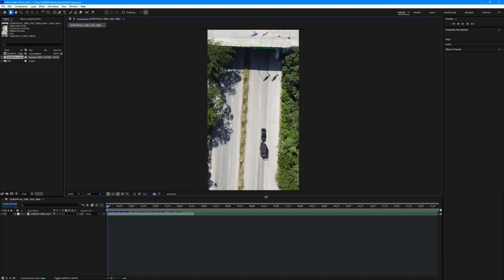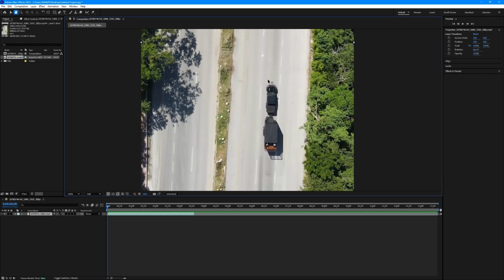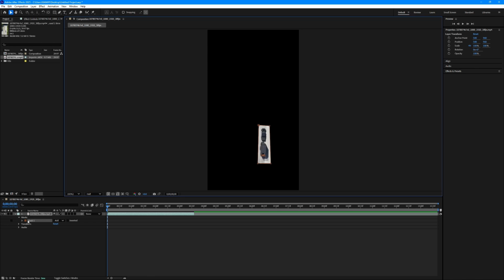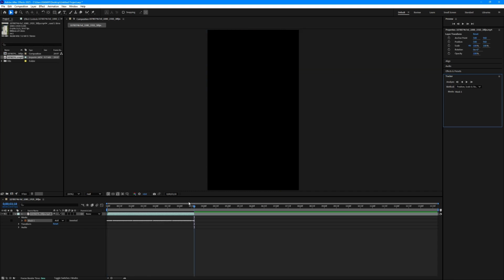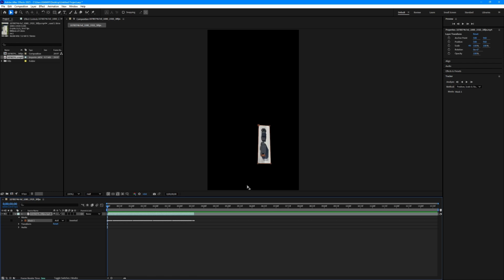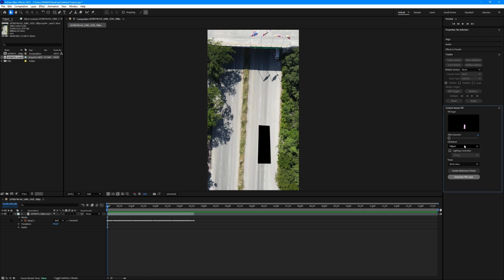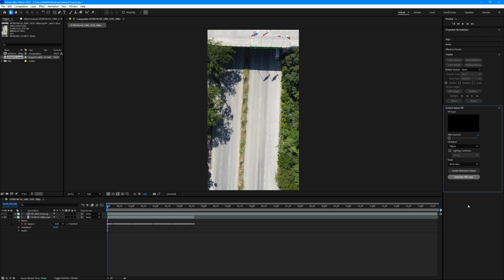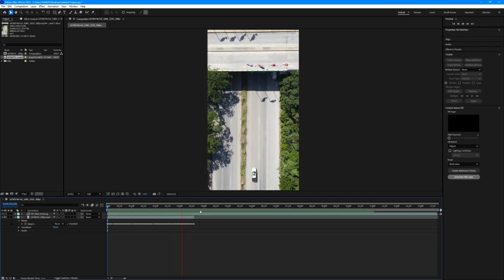After Effects: How to Use Content Aware Fill (Tutorial)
In this short tutorial I show you, how to use content aware fill in After Effects.